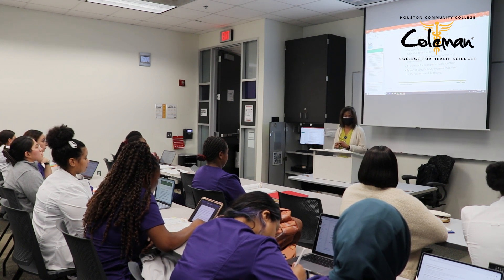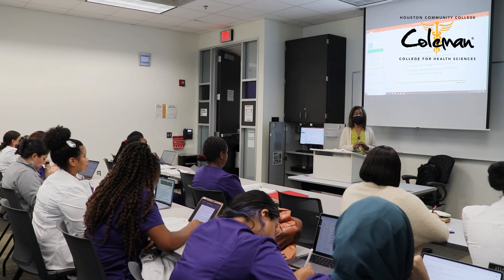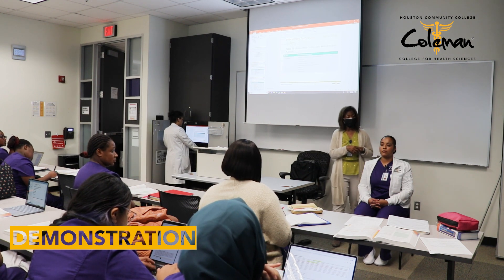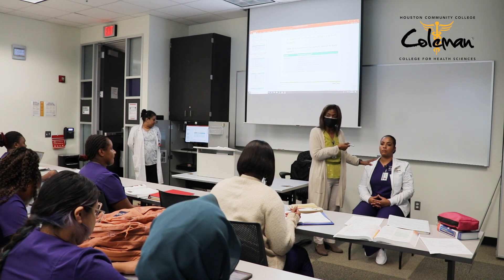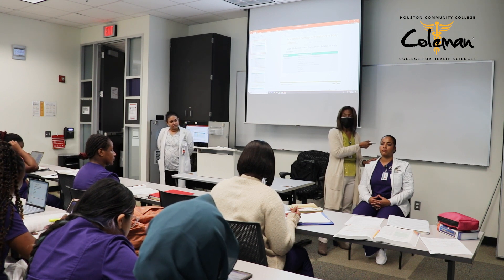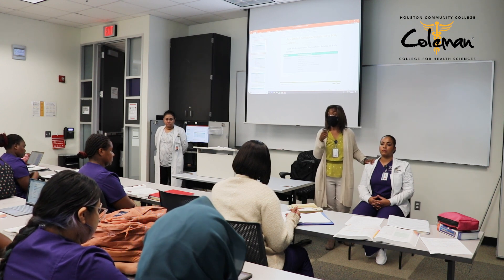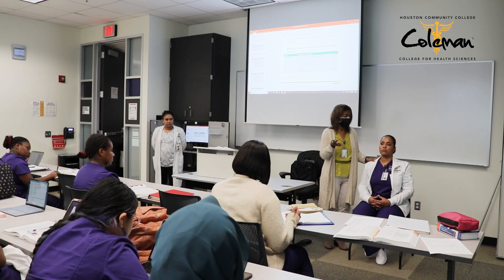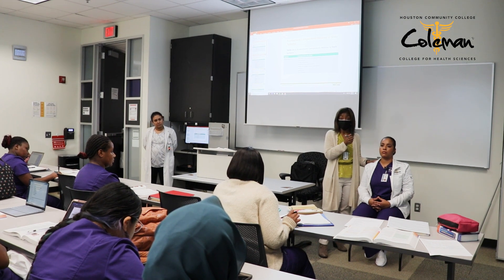Basic Skills in Nursing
HCC Coleman College instructor teaching the Basic Skills in Nursing.